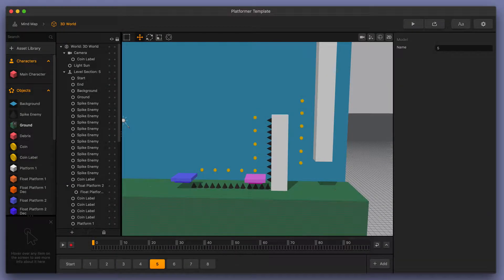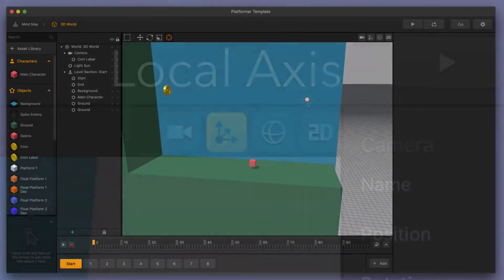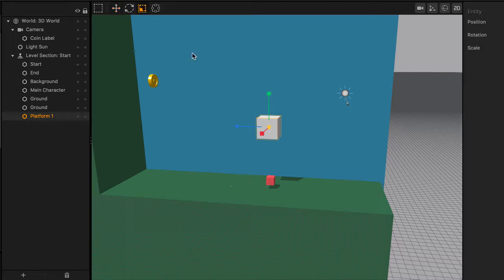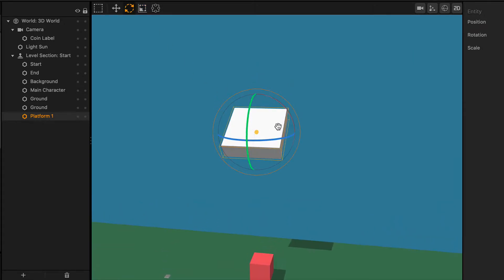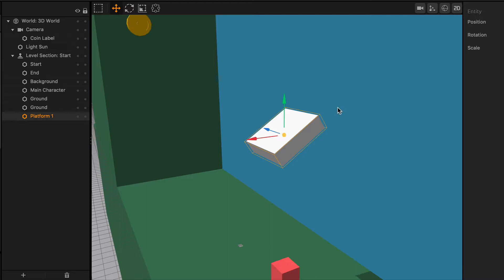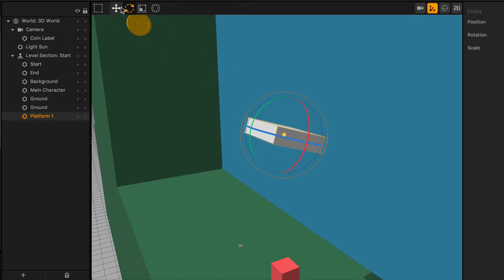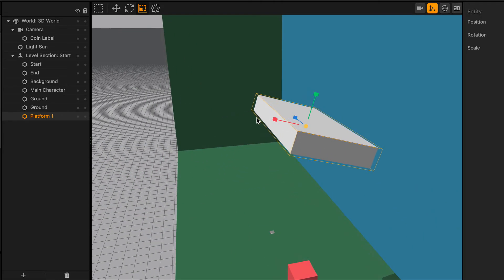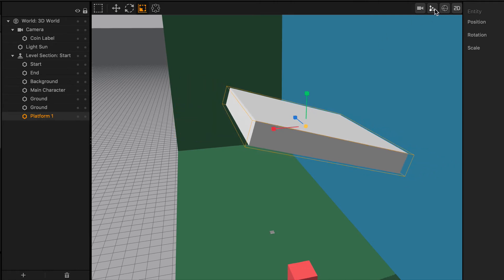Buildbox 3 Features and Tools: Local Axis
In this video, we take a look at one of the amazing features you can find in the Buildbox Game Development Software: Local Axis.